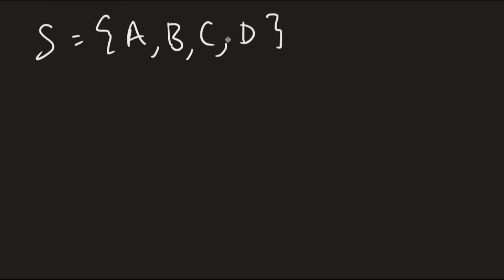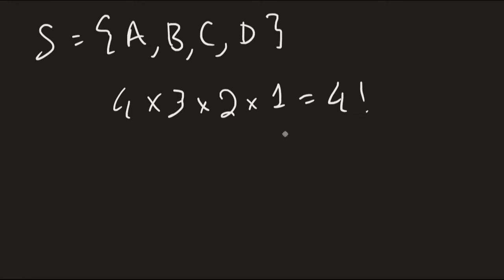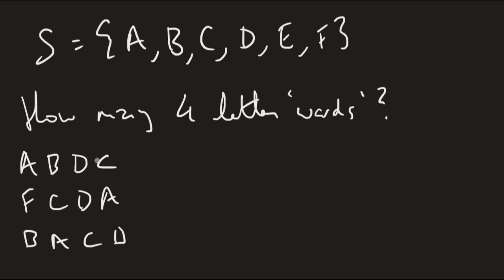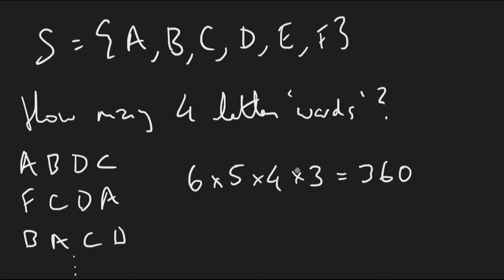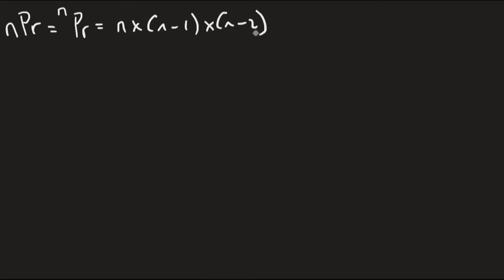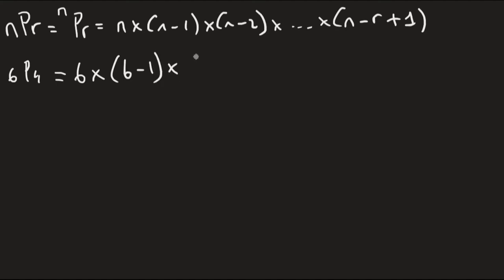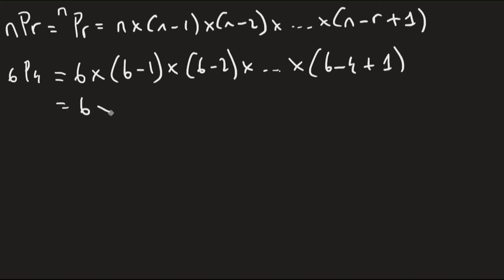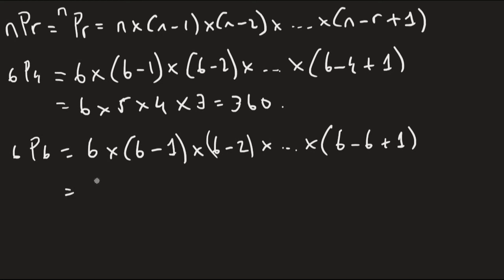Permutations 2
A bit more on ordered arrangements